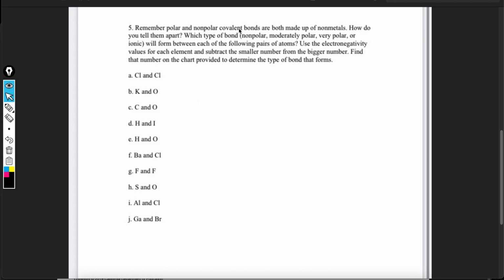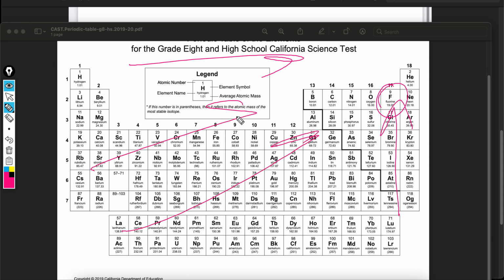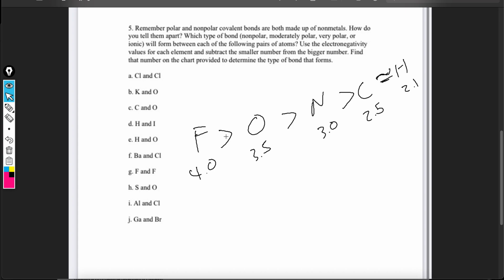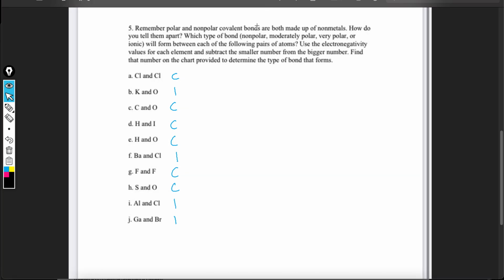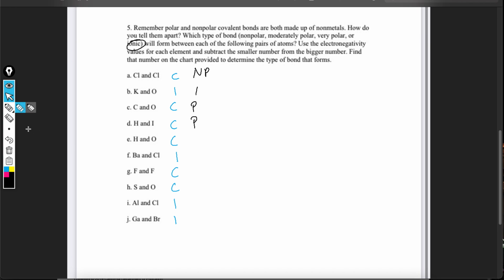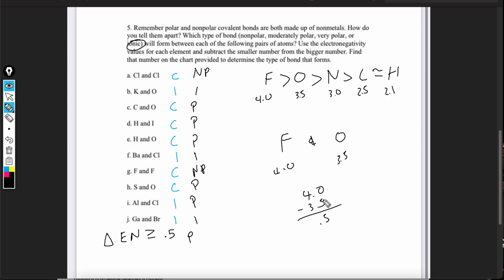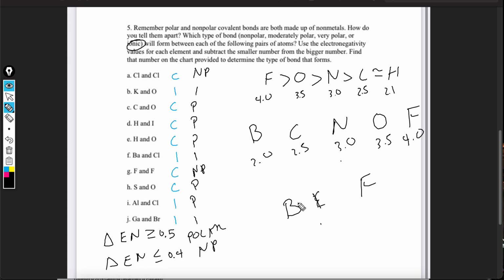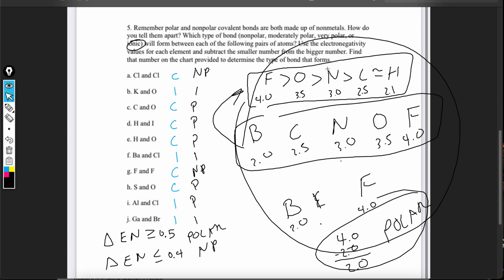Polar or nonpolar electronegativity